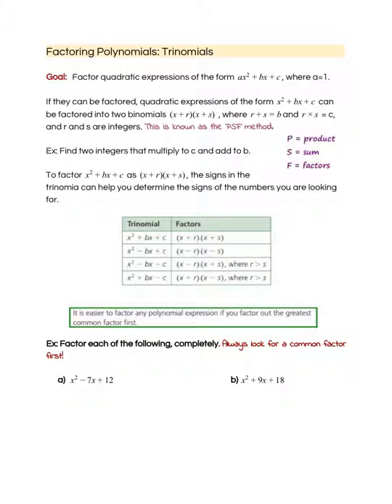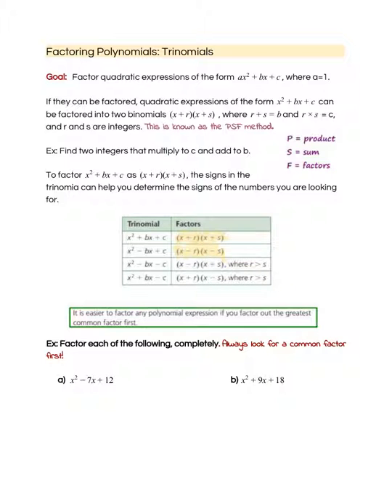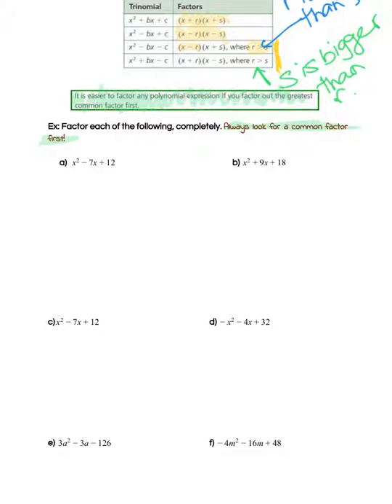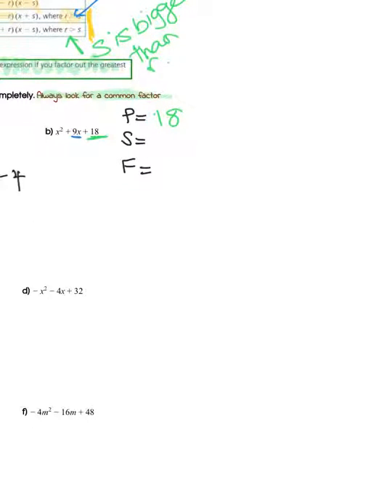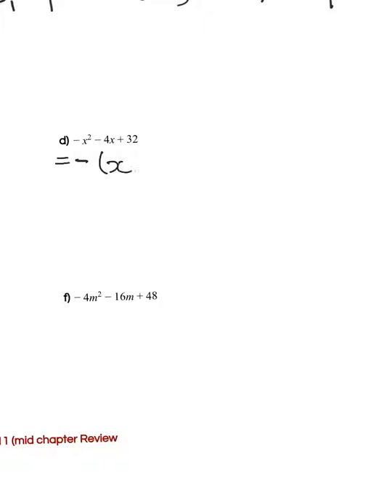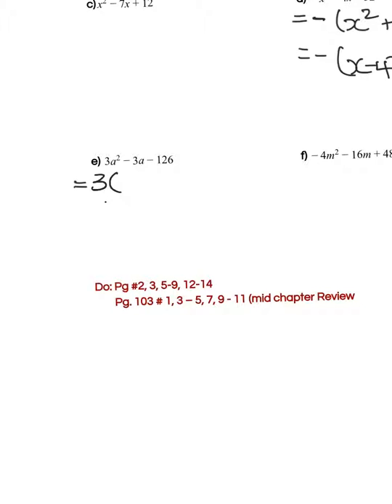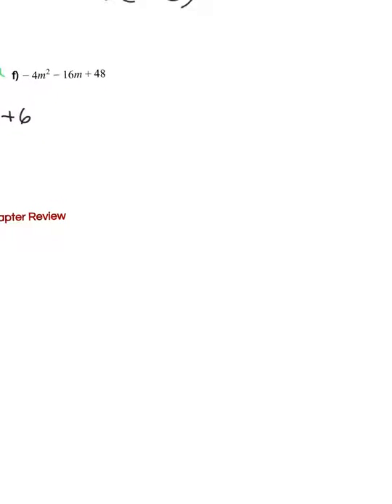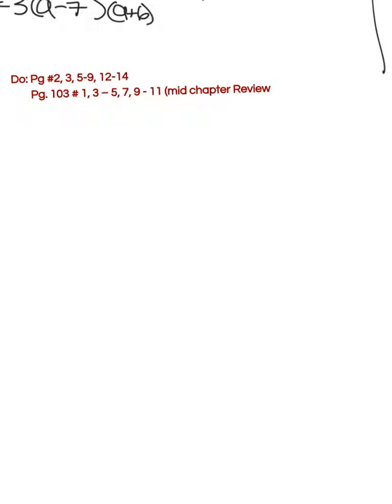Factoring Trinomials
March 4 Lesson